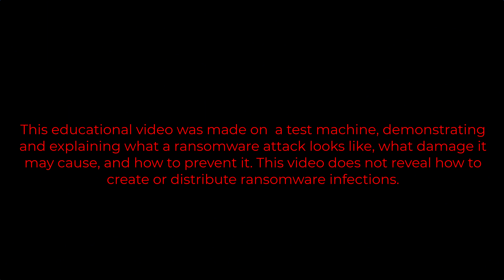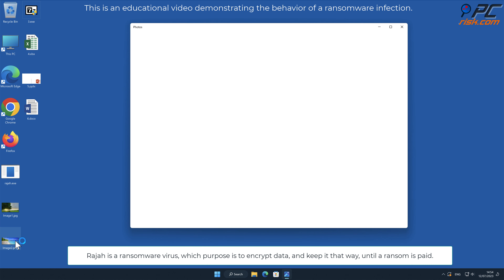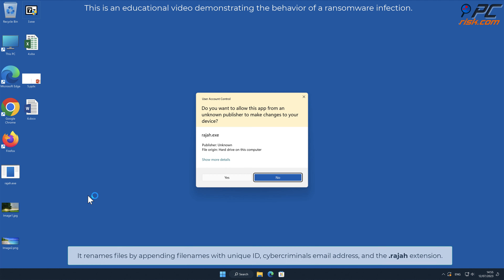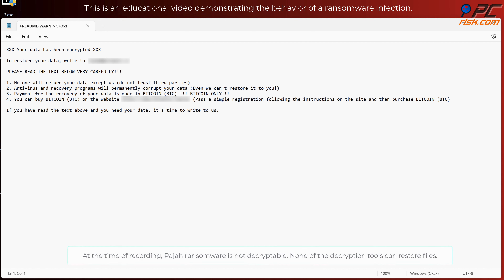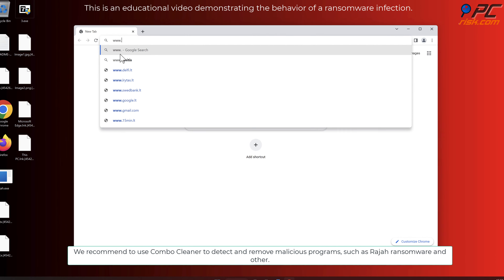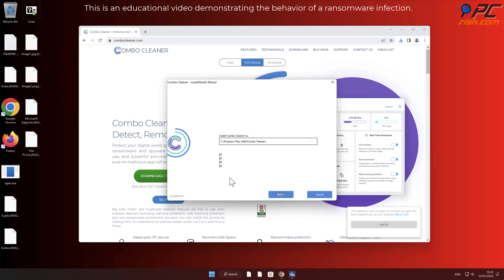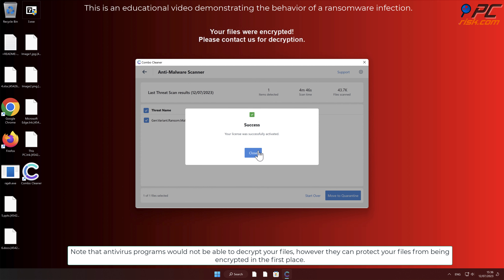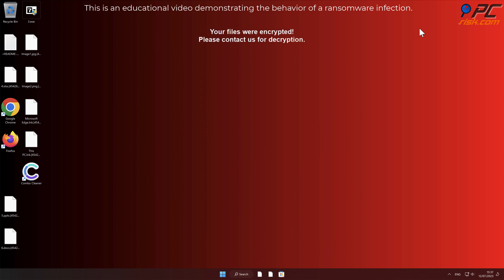Rajah ransomware (.rajah virus). How to remove?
Video showing what to do in a case of Rajah ransomware.